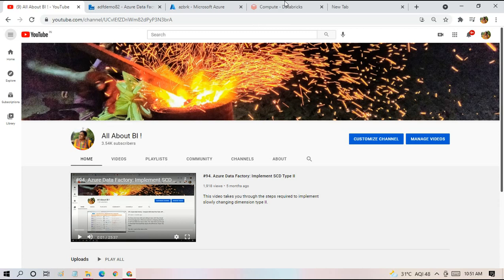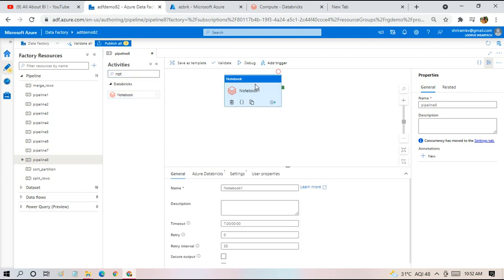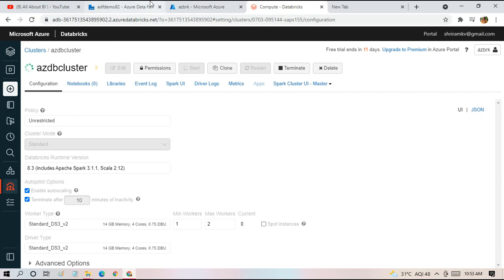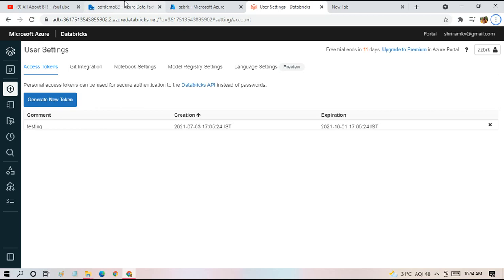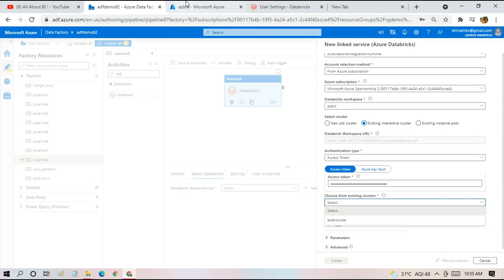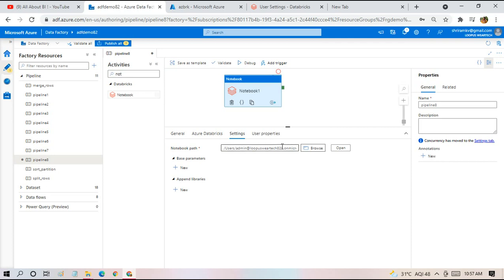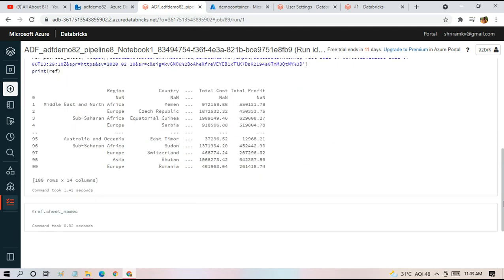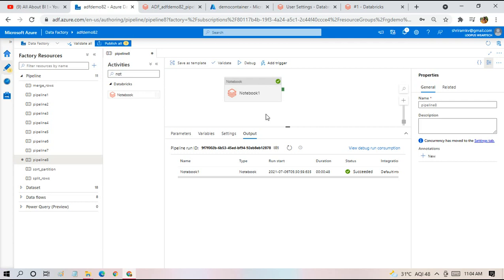#2. Azure Data Bricks - Access Notebook from ADF pipeline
This video takes you through the steps required to create a linked service to access the workspace/cluster and other settings to run a notebook from the pipeline.